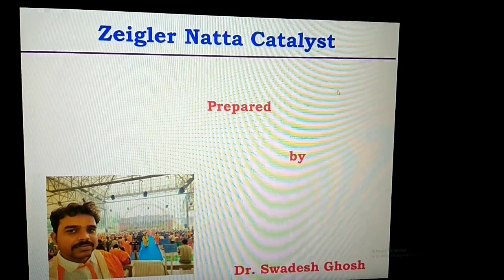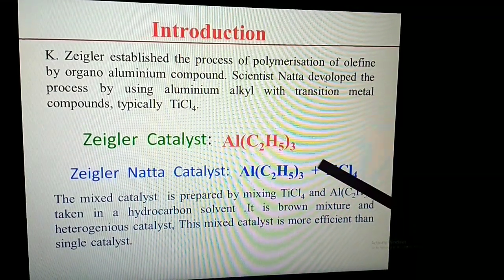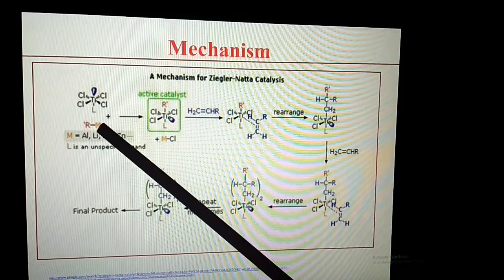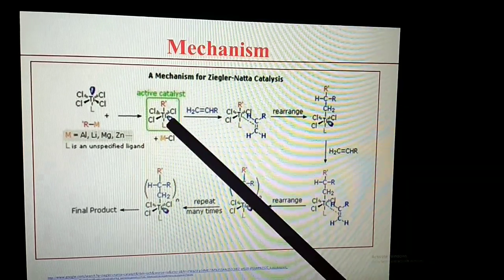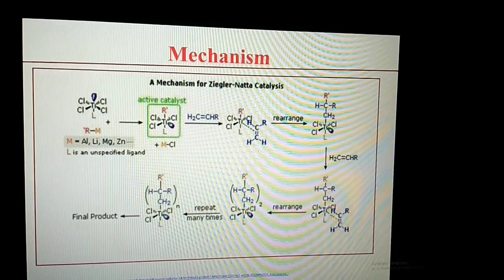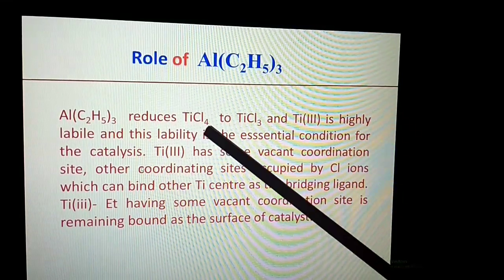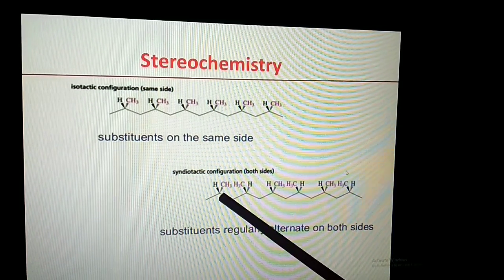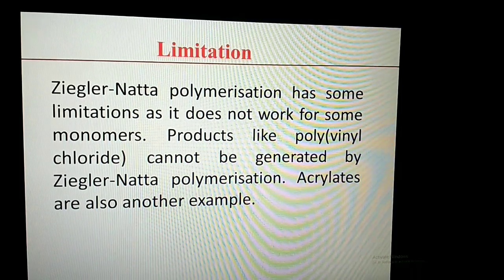Ziegler Natta catalyst CSIR NET#GATE#JAM#NEET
Organometallics